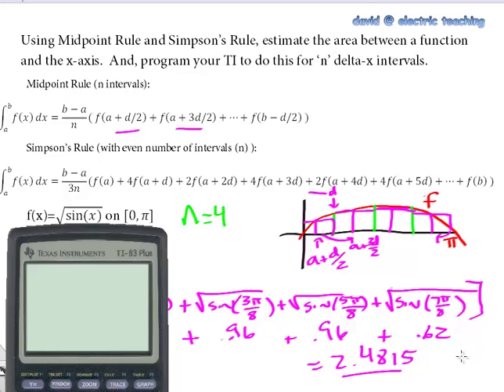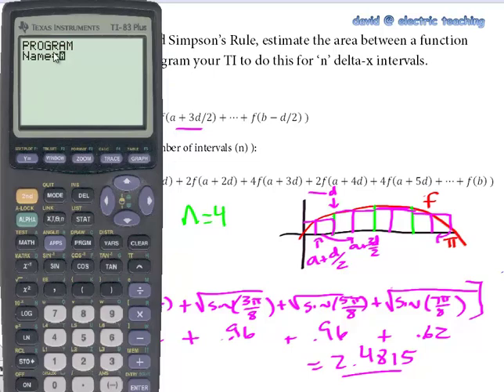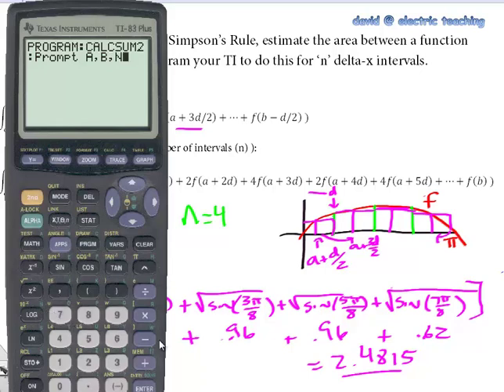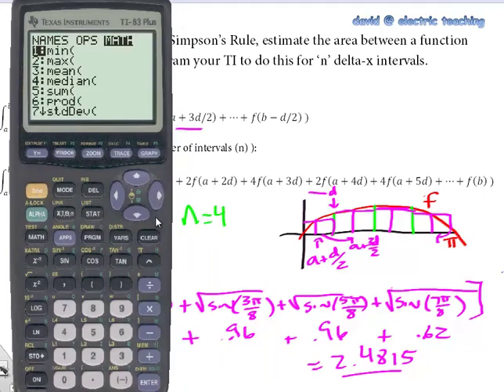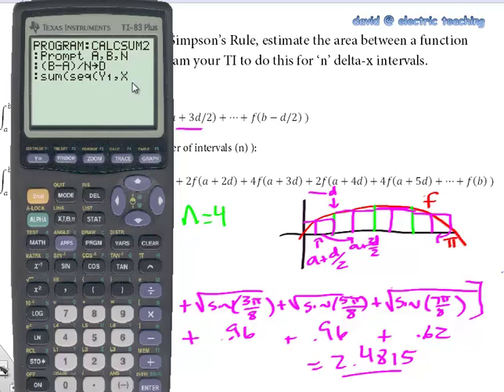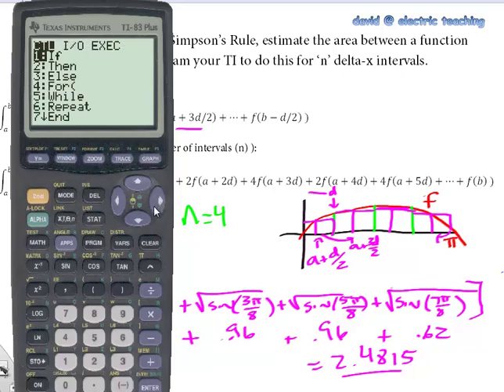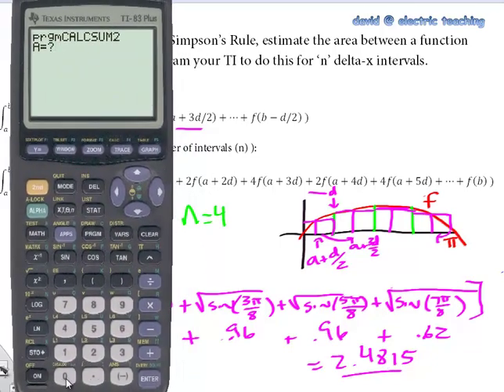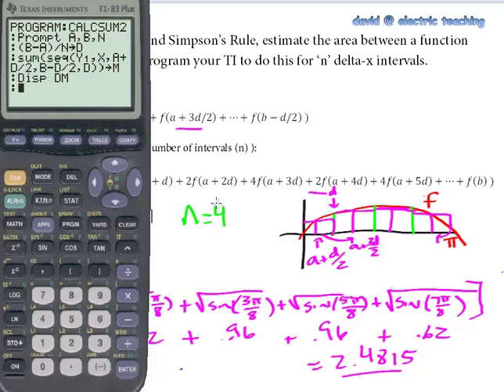Calculus - TI Programming: Midpoint & Simpson's Rules Part 3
and Seattle Academy makes videos for his thstudents (and the world) to have as a resource.  This calculus and TI programming video covers approximating area between a curve and the x-axis using Midpoint Rule and Simpson's Rule.  Using a TI progrmming abilities, instructions on how to code these approximations to explore what happens at higher n-intervals.  We use a trig function to explore in this video.